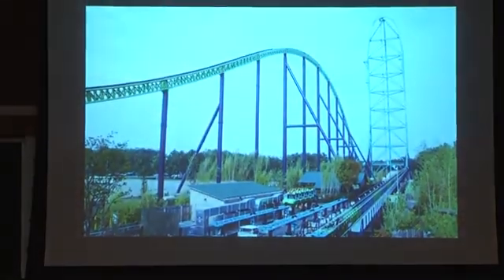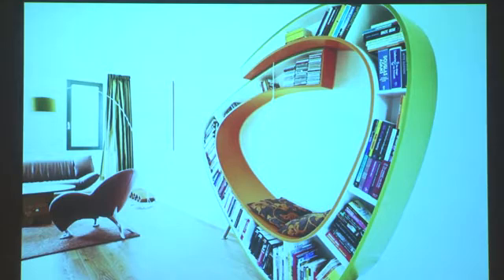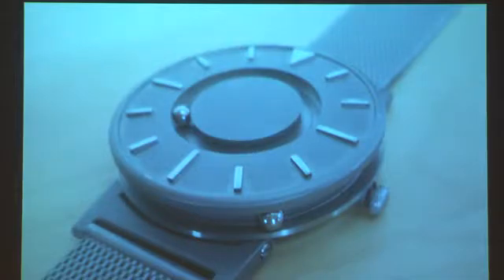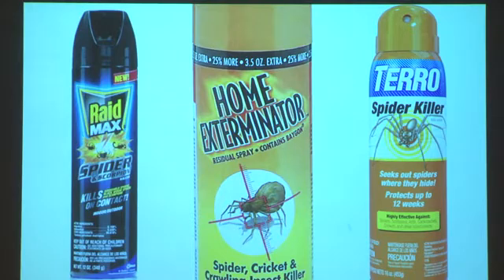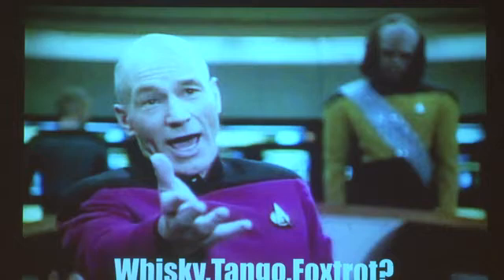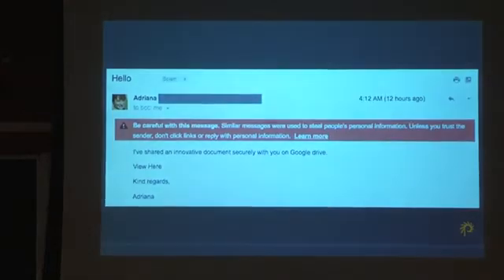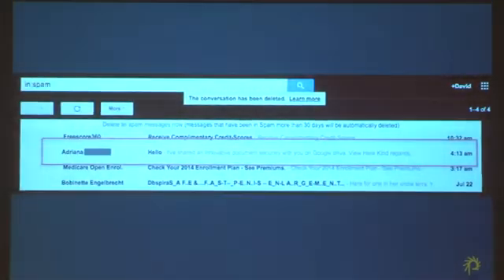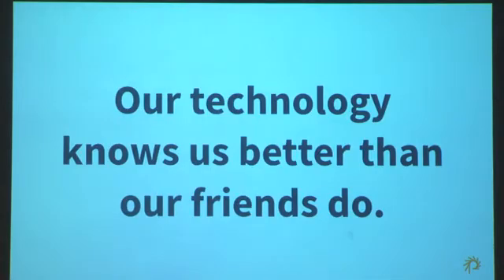Amazing Design Through Empathy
The difference between a good product and an amazing one boils down to one thing: Empathy. Developing an understanding of your users that is so deep that you can feel what they feel enables you to design products and experiences that will truly resonate with your users.

Through illustrative and entertaining examples, I will take you on a tour of the the highs that are achievable through empathic design, and some of the depths that designers sink to when they design without empathy. You'll learn how to activate the empathy that is already within you, and how you can use that power to improve all aspects of your product design, from requirements gathering to user research, and everything in between.

PS: Good news! I will not be featuring any cliched examples. You will not hear me mention Apple or Jony Ive once during my presentation, because I have empathy for you.